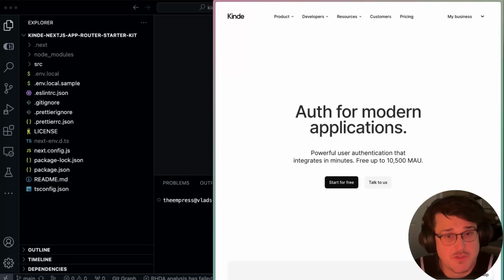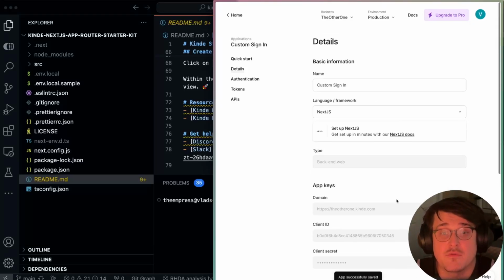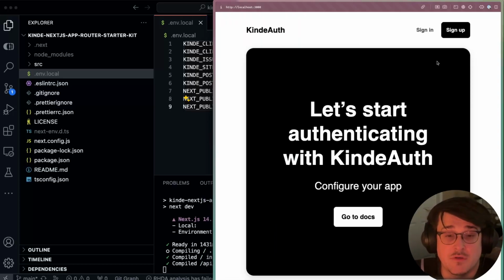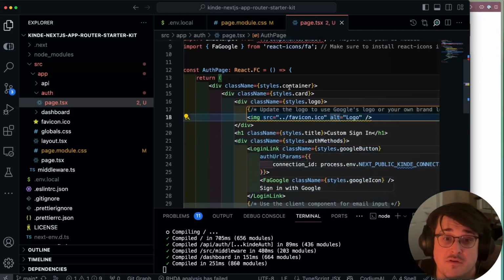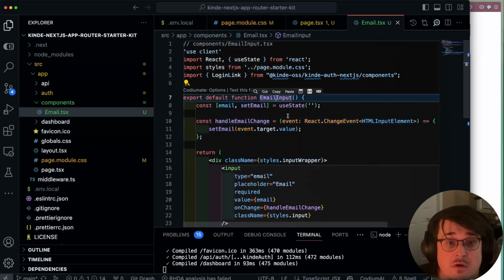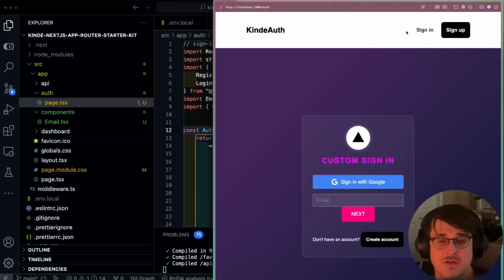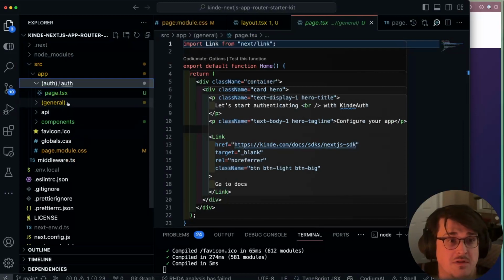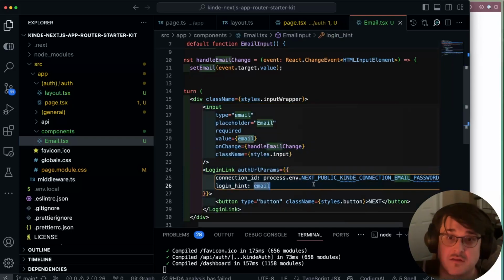Set custom sign-up and sign-in pages for your Kinde app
The content of this video is still valid and still works but we recommend you use our Custom UI feature to bring your own HTML/CSS and JS to Kinde